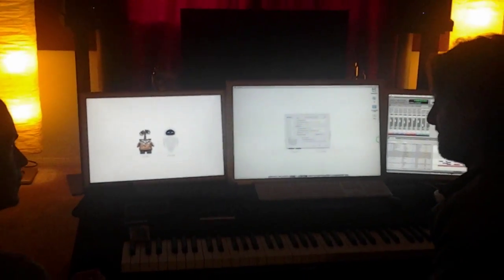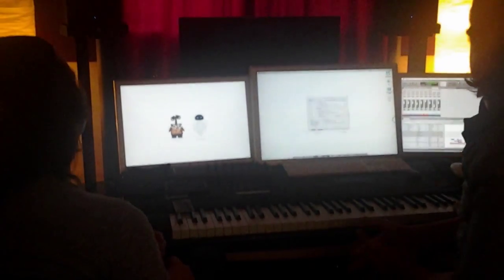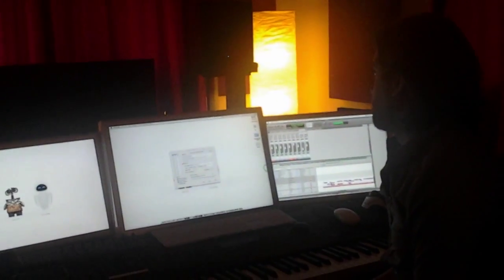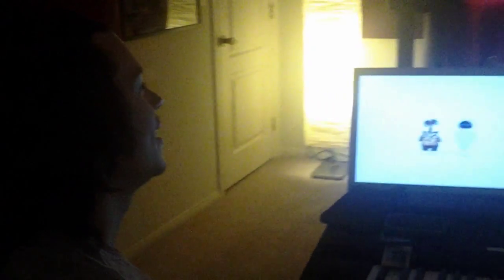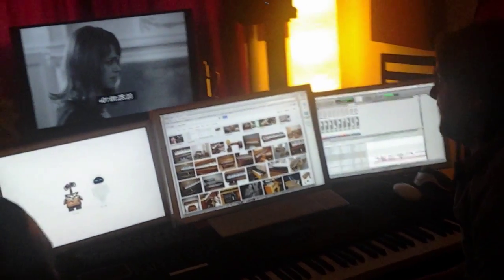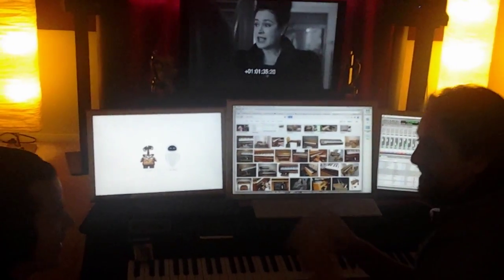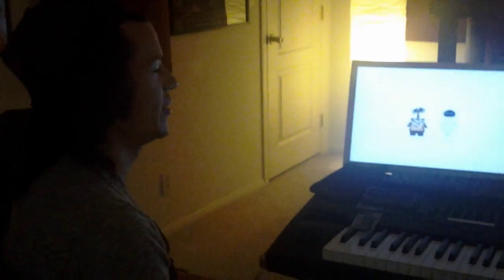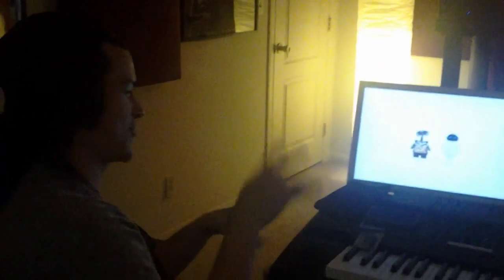Giona 'n' Mickey 2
Giona Ostinelli and Mickey Keating discuss scoring a scene from Darling, in Giona's studio.